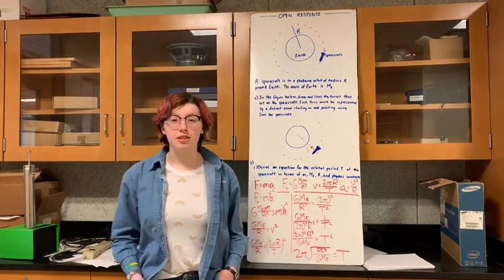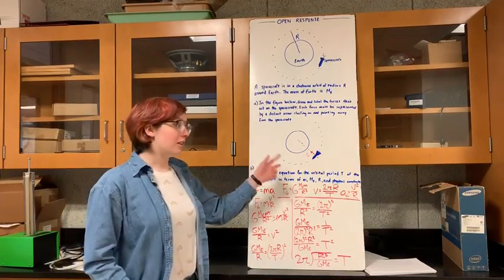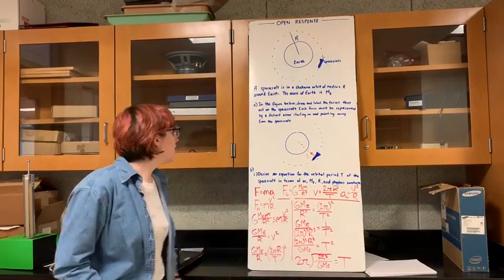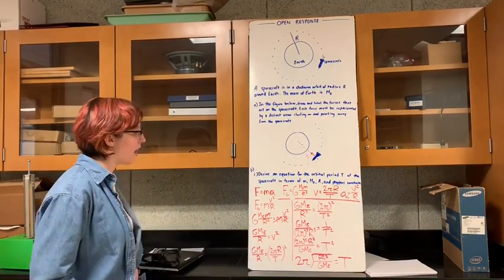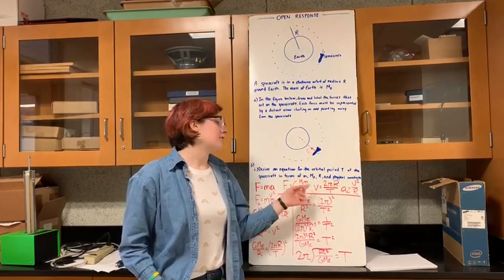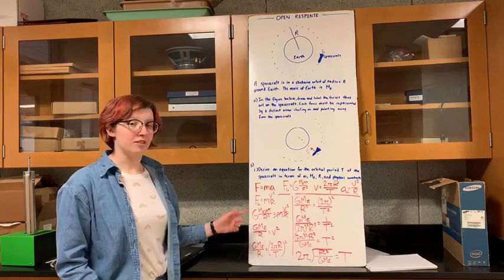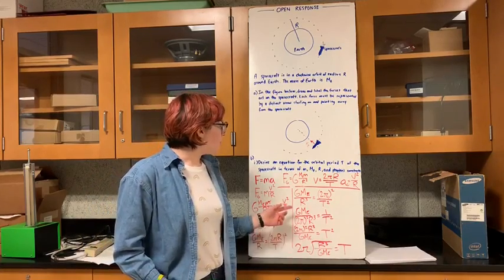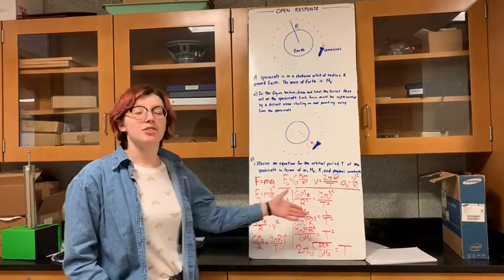Physics: Centripetal Acceleration and Universal Gravity Part 2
Made by: Arune, Alie, and Wendy